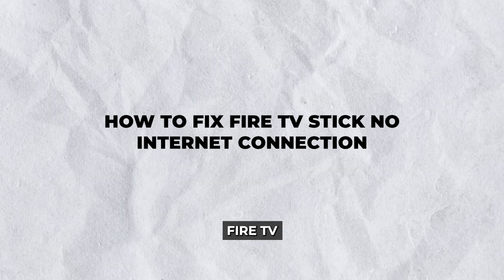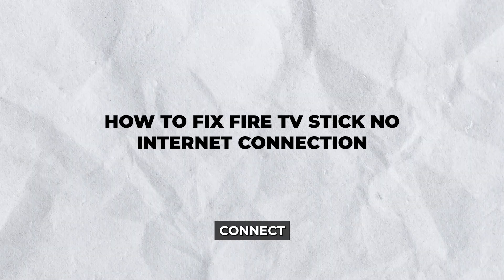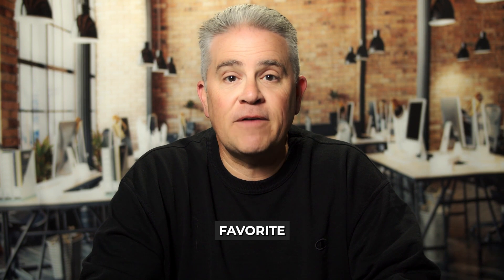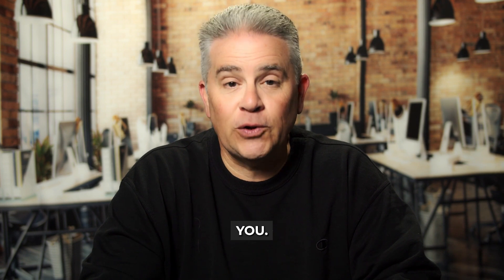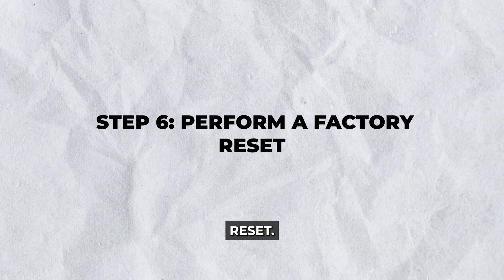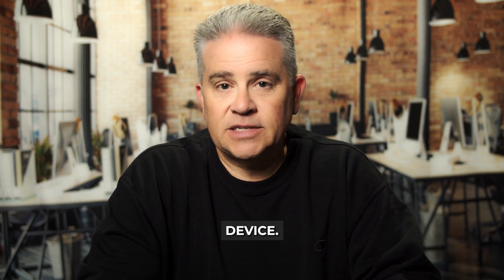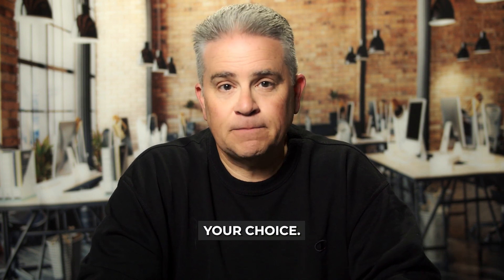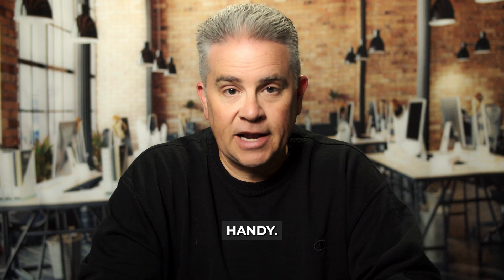Fire TV Stick Connected But NO Internet? Fix It In Minutes!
🟢Best Deal On Fire TV Stick – Grab Yours Now

Is your Fire TV Stick showing “Connected to Wi-Fi but No Internet”? It’s a common issue—but don’t panic! In this video, we’ll show you step-by-step how to fix this problem and get your streaming back on track fast.

From checking network settings to router resets and DNS tweaks, we’ll cover all the proven solutions. Whether it's a weak signal or a hidden glitch, you’ll find the fix right here.